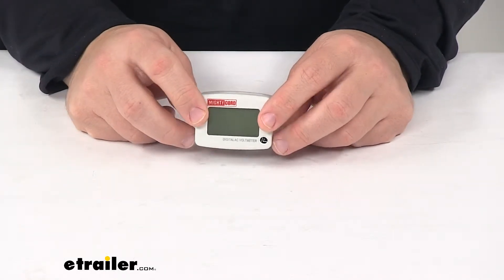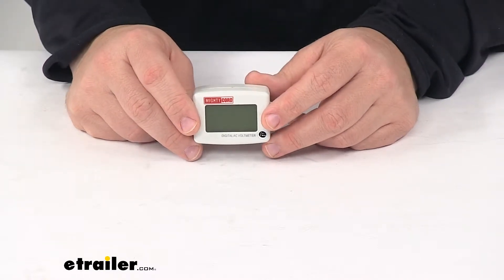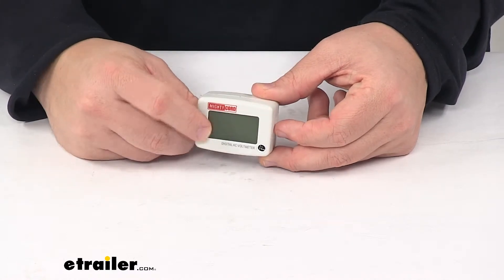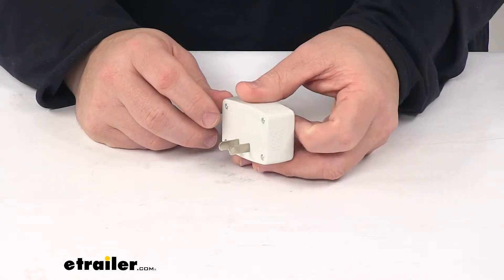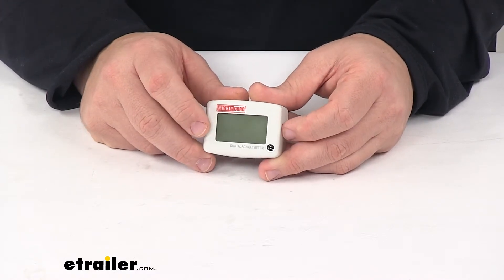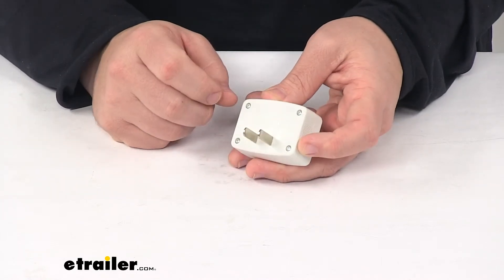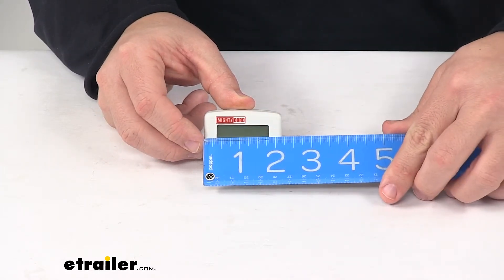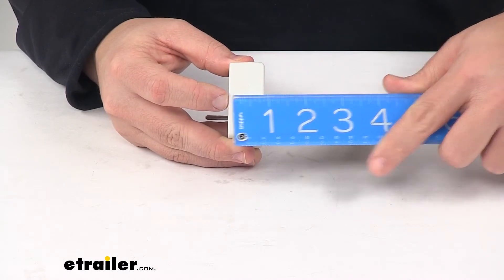etrailer | Mighty Cord AC Digital Voltmeter Feature Review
Today we're taking a look at the Mighty Cord AC Volt Meter. Now this Mighty Cord AC Volt Meter, monitors the power coming into your RV, offers the really nice large digital display, it's very accurate, it helps you visually stay aware of the AC that's coming into your RV. It really helps protect appliances from damage caused by low or high voltage, it measures AC, 80 to 300 volts. It doubles as a night light, with a really nice LCD screen, featuring blue backlight and it's a small compact unit. It plugs into your standard wall outlet. So all you gotta do is plug it in and that's all there is to it.

Going edge to edge, this direction, it's about two and 1/8 inches. Top to bottom is about one and 9/16ths. Front to back is about one inch. That's gonna do it for today's look at the Mighty Cord AC Volt Meter.